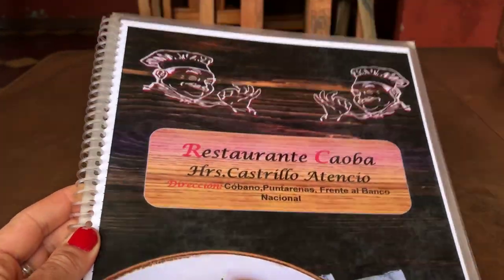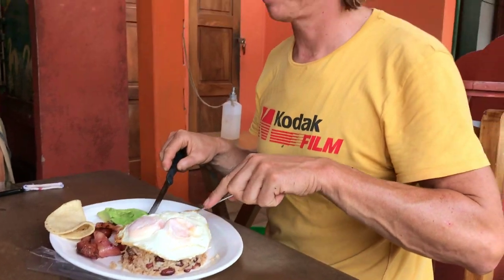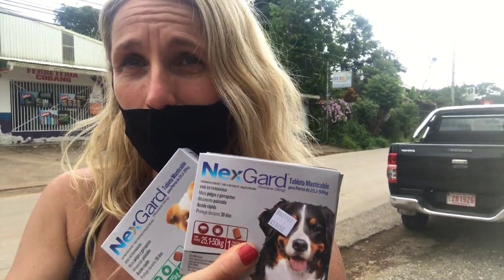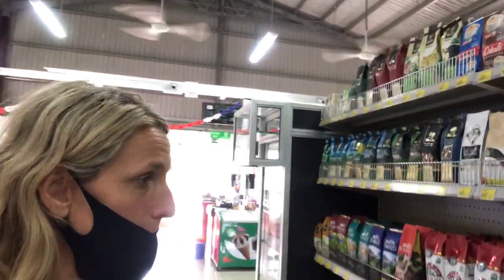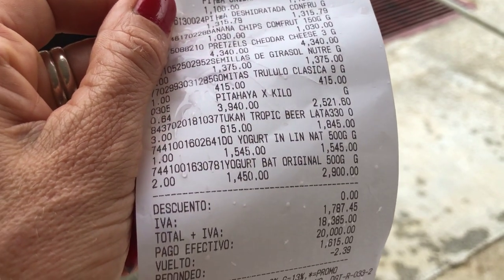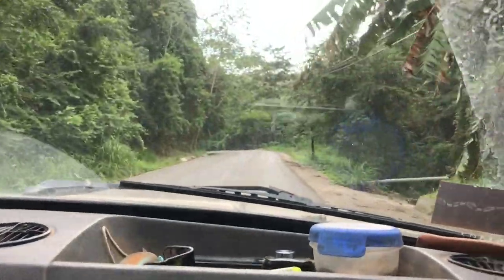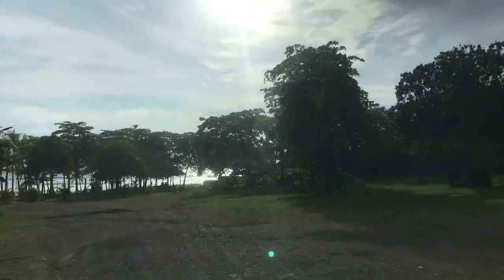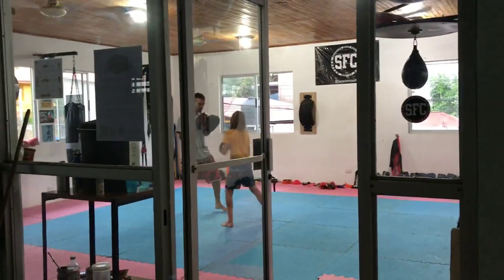Costa Rica To Live - 🌴Moved To Costa Rica Daily Life VLOG 🌴- Part #1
Learn How I work fully job free, remotely, and online in Costa Rica:

FREE RESOURCES:

✅ Free High Ticket Affiliate Marketing Training, Created by My Hubby Dirk, explaining what it is and what we do online...(AND check out for yourself if it's the right fit for you too)
To Serve The Brand New Person Online, Or Those Who feel Burned Down By MLM or "Chasing Friends & Family-Type-Of Home Businesses":

🚩 Access To My Step By Step YouTube Passion Profits Course.
This is the exact same system that allows me to make 5 figures every month 100% online.

🚩 📞 Book your 1 on 1 call with me to ask me all your Costa Rica questions.  Do it today and you receive a FREE copy of my book!!

📱Let's have a private conversation if would like to connect and chat with me 1 on 1, about buying property or working online, and your options:
Send me a text here on Messenger :

📌Living In Costa Rica & 3 Highly Profitable Ways to Earn Remotely And Online In Costa Rica

I don't claim to know everything about Costa Rica. I just share all I've learned, including  Costa Rica To Live and our daily life, so others can benefit.  Use your common sense and consult an official financial expert before you buy land etc.
All of my student's online business results I mention in some of my videos aren’t typical or guaranteed. We believe in hard work, service, giving, education, work-ethics, diligence, integrity, gratitude and ultimately helping others.